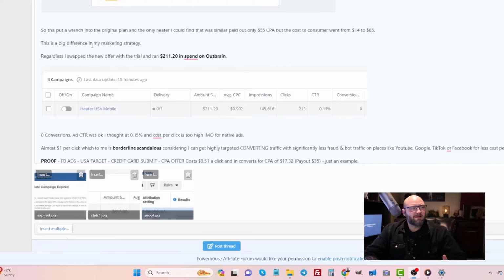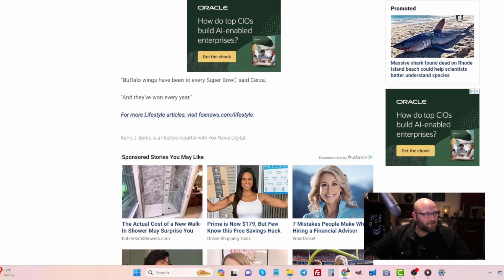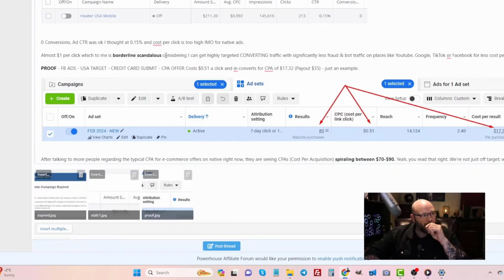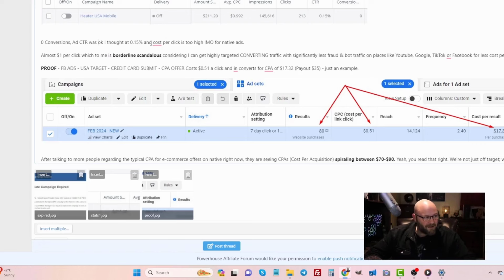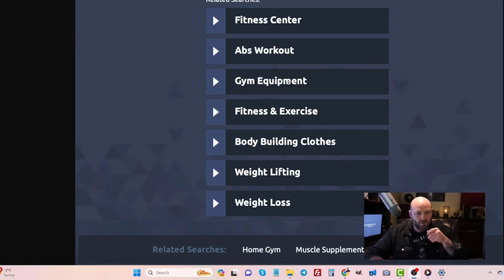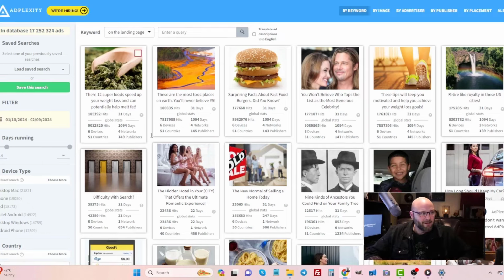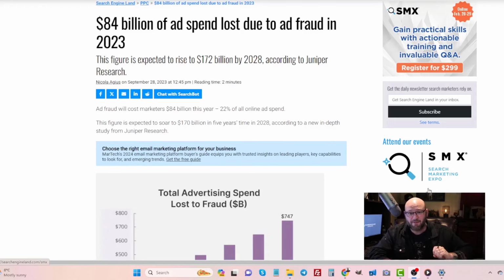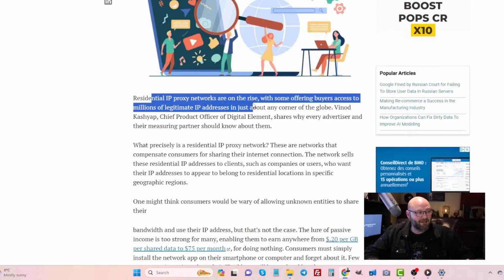I was Wrong. Native Ads Are DEAD for Affiliates in 2024.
Unlock the shocking truth behind native advertising's downfall for affiliates in our latest deep dive! 🚨💥 Discover why what once was a digital marketing goldmine is now facing its potential demise. From the high-stakes game of search arbitrage to the dark underbelly of ad fraud, I share my challenges and realities shaking the core of native ads. 🕵️‍♂️🔍

Is it all doom and gloom, or is there a glimmer of hope for native advertising? We explore the future landscape, dissect the competition with giants like Google and Facebook, and share insights on where savvy advertisers are turning their focus. 🌐💡

Have you experienced the ups and downs of native advertising firsthand? Let's discuss! 👇